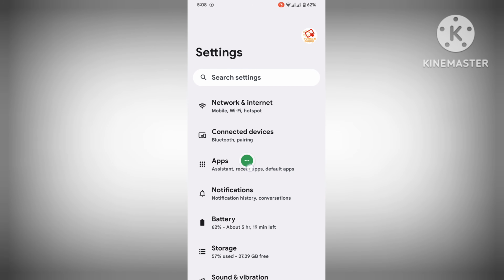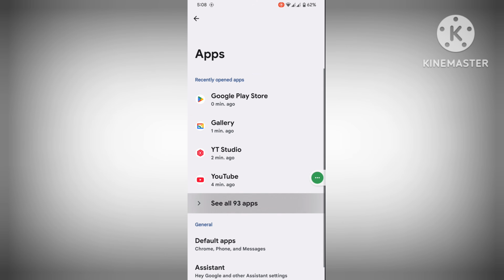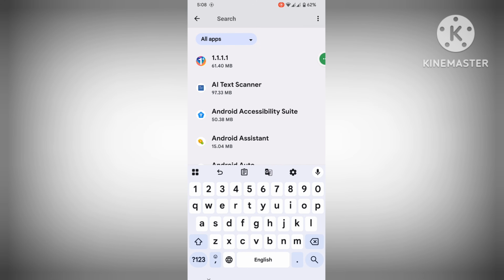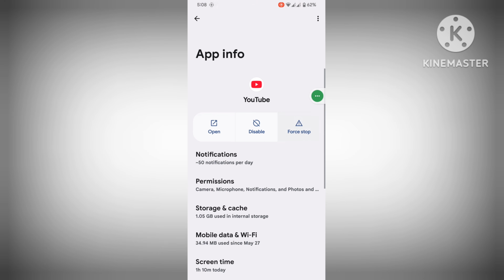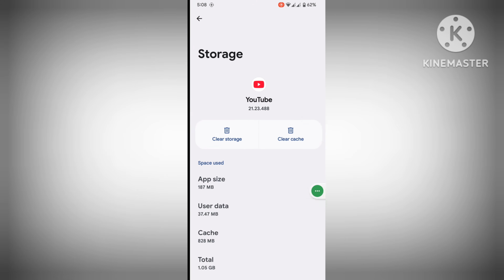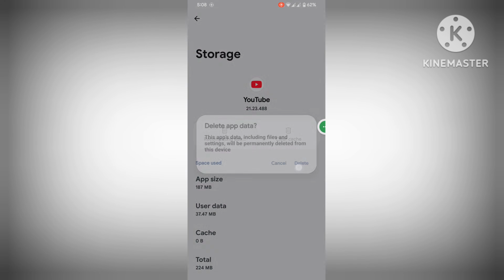How to fix YouTube video automatic minimize problem 2026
🚨 Fix YouTube Video Automatically Minimizing Problem in 2026 and enjoy smooth, uninterrupted video playback! 🚨
If your YouTube video keeps minimizing or switching to a small screen while watching, don’t worry — this issue is very common and can be fixed easily.

This problem usually happens due to background app restrictions, picture-in-picture settings, battery optimization, or system glitches. Follow this guide to understand why it happens and how to stop YouTube from minimizing automatically.

What You’ll Learn:
- Why YouTube videos automatically minimize
- How to stop YouTube from switching to small screen
- Fix background play and Picture-in-Picture issues
- How to improve YouTube app stability
- Prevent YouTube interruptions on Android and iOS

Why This Happens:
- Picture-in-Picture (PiP) mode is enabled
- Battery saver or power optimization is restricting the app
- Background app management is forcing YouTube to minimize
- YouTube app cache or data glitches
- System UI or multitasking gestures interfering with playback
- Outdated YouTube app version

Topics We Covered:
- YouTube video keeps minimizing fix
- YouTube PiP mode issue solution
- How to stop YouTube from going small screen
- Android YouTube playback problem fix
- YouTube background restriction settings
- Fix YouTube app crash and minimize issue
- YouTube full screen not staying issue 2026
- YouTube multitasking problem solution